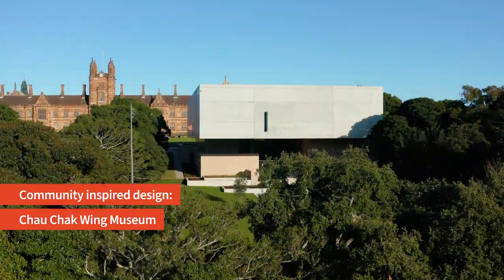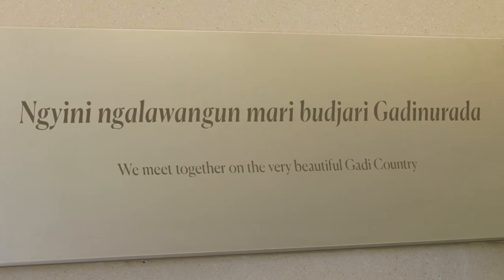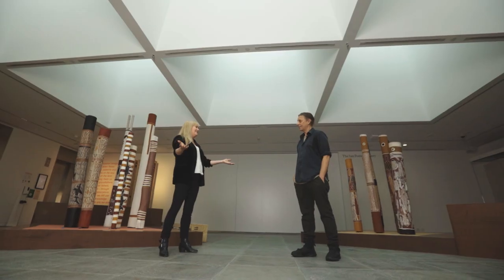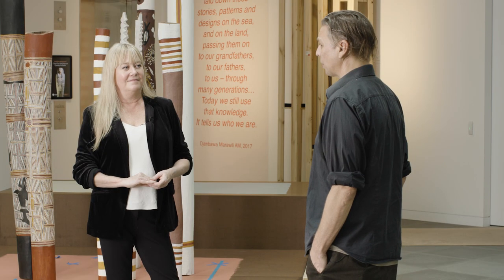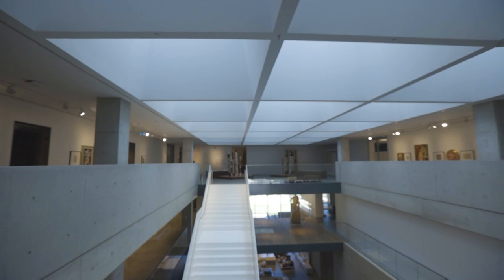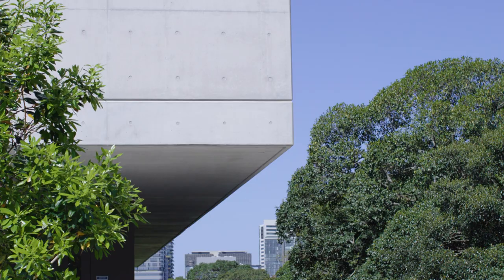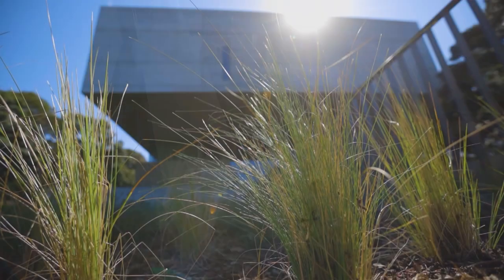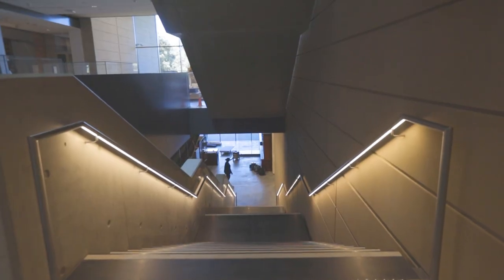Community inspired design: Chau Chak Wing Museum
The planning, design and construction of the Chau Chak Wing Museum happened in consultation with local Aboriginal groups to build architectural and social spaces that create a sense of Gadigal belonging. It is the first museum built on Gadigal land with Gadigal community input.

Matt Poll, Assistant Curator, Indigenous Heritage, talks through the different Indigenous design elements of the new Chau Chak Wing Museum.

Find out about other places on campus that were designed to reflect our connection to Aboriginal and Torres Strait Islander culture.